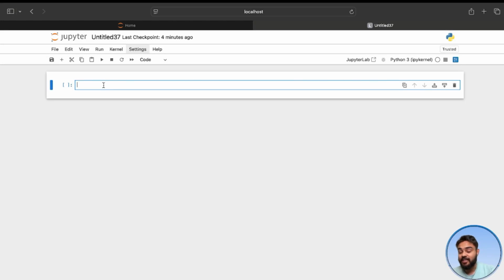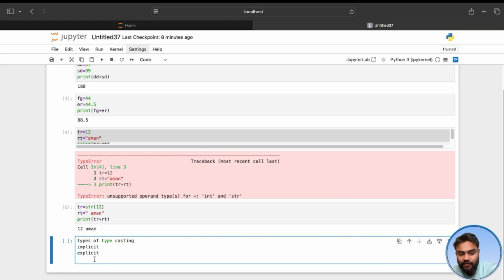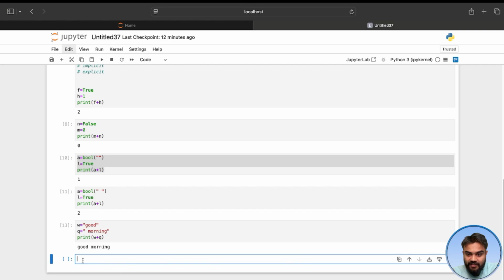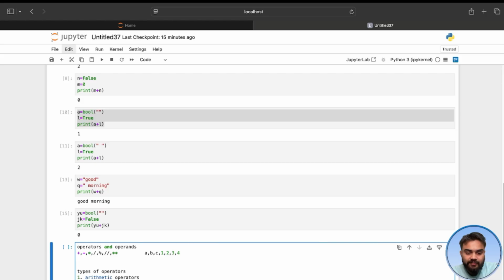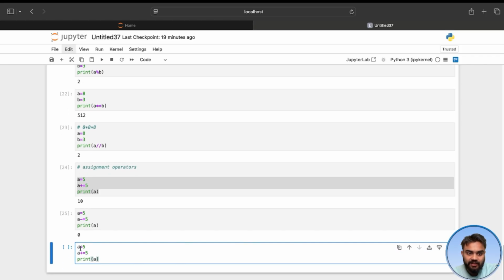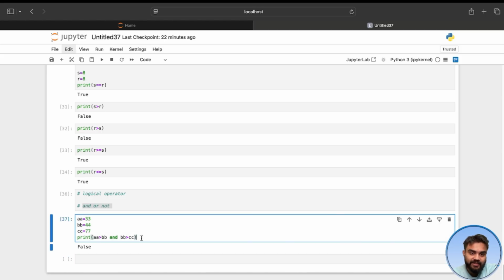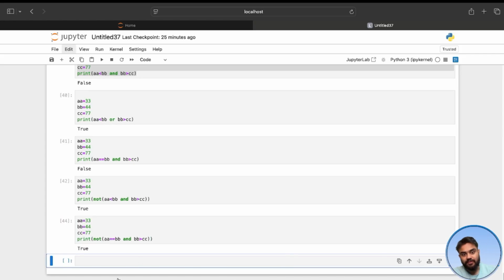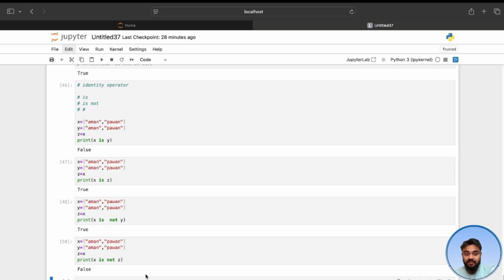data science for beginners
In this video, we will learn Type Casting in Python in a very simple and beginner-friendly way.
Type casting means converting one data type into another, such as converting int to float, string to integer, or float to string.

Implicit type casting (automatic conversion by Python)

Explicit type casting (manual conversion using functions)

int(), float(), str(), bool() functions

Real-world examples of type casting

Common mistakes and errors while type casting

This video is perfect for beginners, students, and anyone preparing for Python interviews.
👉 Watch till the end to understand type casting clearly with practical examples!